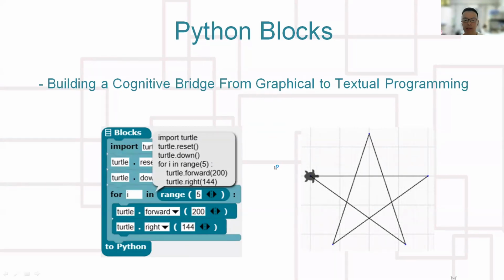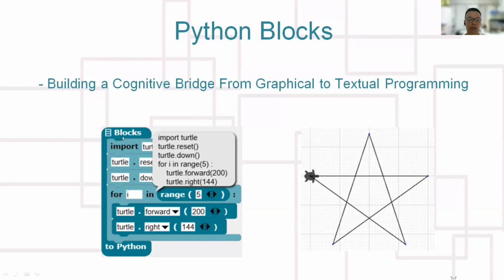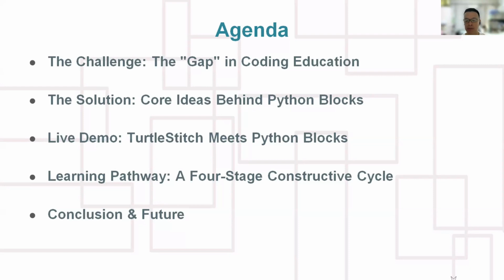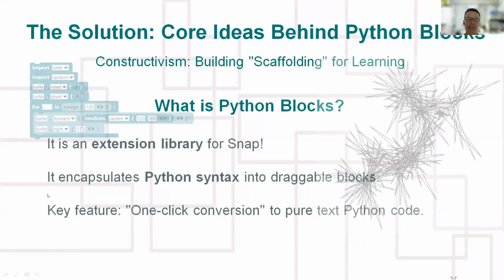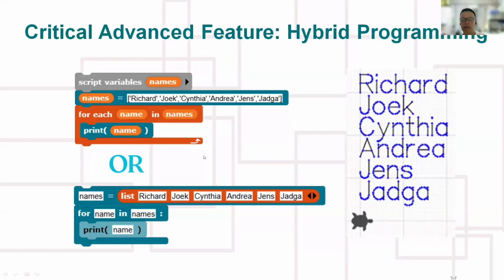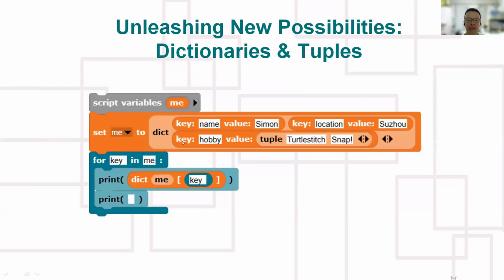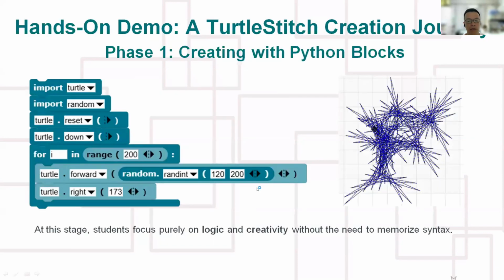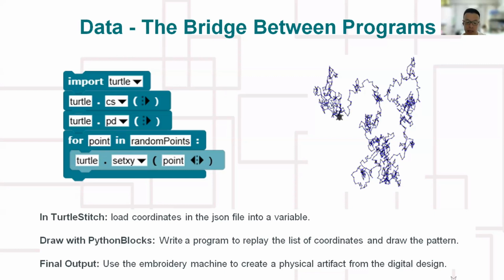Snap!Con 2025: Simon Mong - Teaching Python with TurtleStitch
This is a talk from Snap!Con 2025.

This lightning talk is to share my experience of how I teach Python with a hybrid method in TurtleStitch. A Snap! library called Python blocks will be introduced to the audience as a tool for implementing this method.

Python Blocks is a Python syntax block library that provides commonly used Python commands and basic functions. Users can input text variable names, text expressions, block variable names, or block expressions into these commands. The blocks can be used independently to write a fully Python style block-based TurtleStitch program or combined with existing Snap! commands for hybrid programming.

The purpose of this approach is to help students, especially those from non-English-speaking countries, to more intuitively understand the usage of Python commands and functions, enabling them to master the Python language more quickly. Additionally, some commands in Python Blocks can speed up Snap! programming. You can also convert programs written in Python Blocks into actual Python code with a single command.